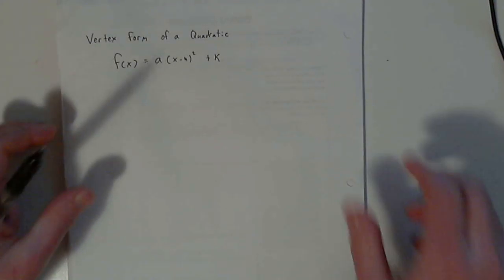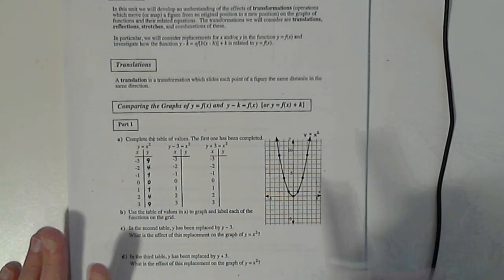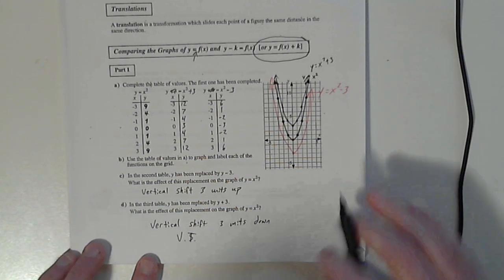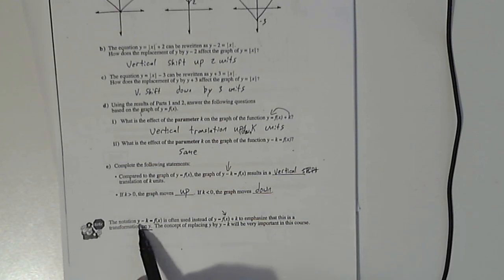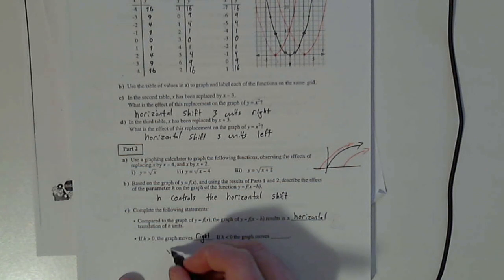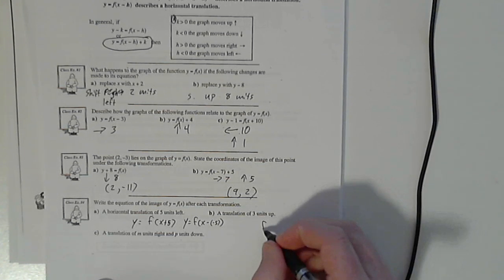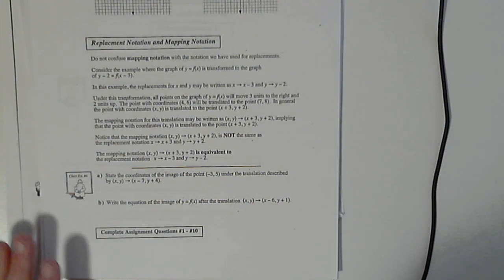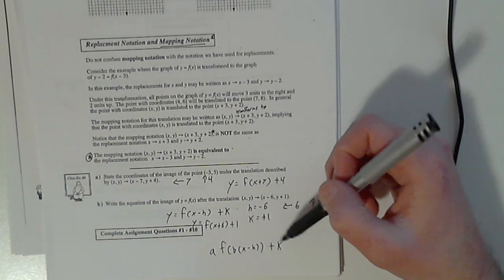Math 30-1 201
Vertical and Horizontal Translations